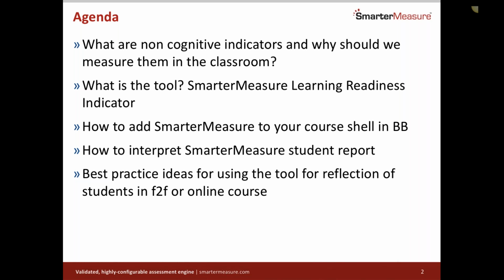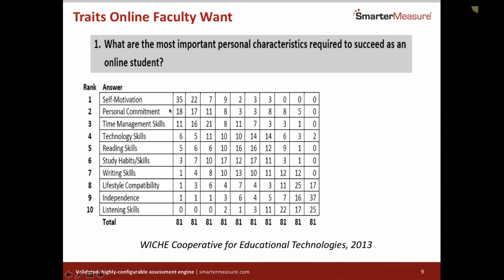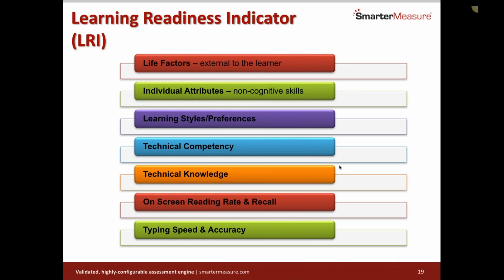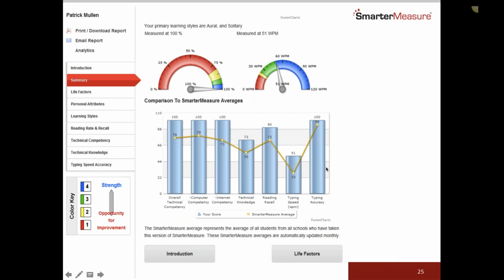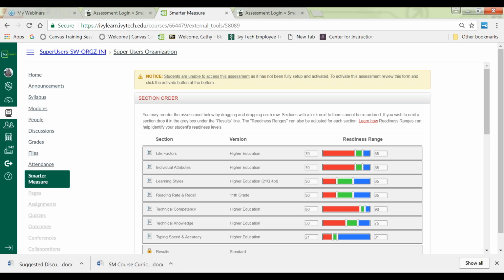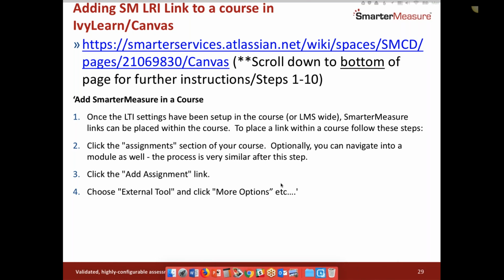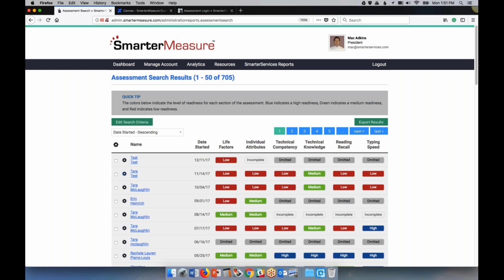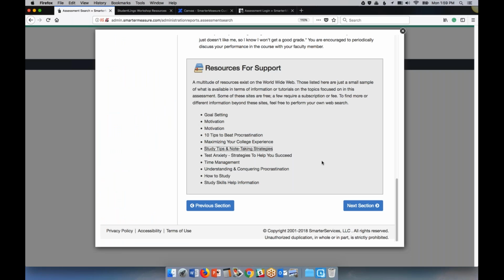IvyLearn Content Partner Series SmarterMeasure Are Your Students Ready to Learn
SmarterMeasure is an assessment which measures a learner’s level of readiness for studying in an online or technology-rich environment.

SmarterMeasure is currently available in IvyLearn. Please join us for this one hour presentation. Topics will include:
1. What is SmarterMeasure?
2. How does it work in IvyLearn?
3. Why should faculty use it?
4. Interpreting results